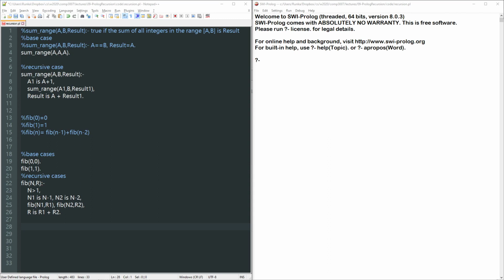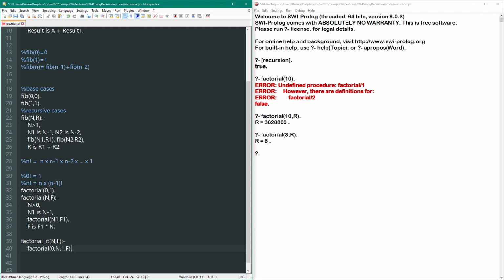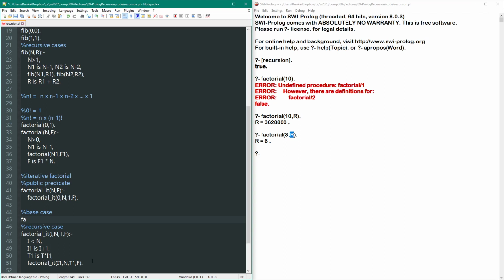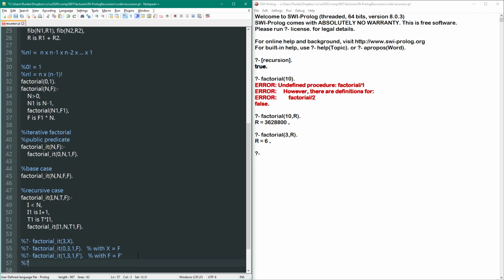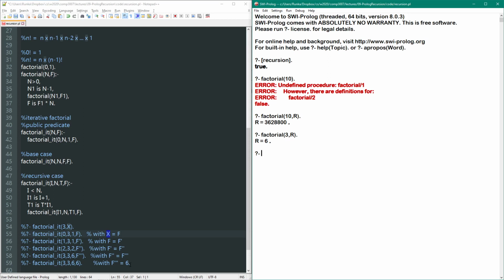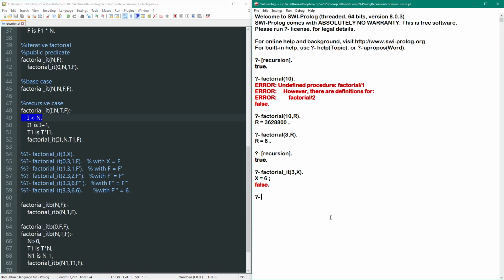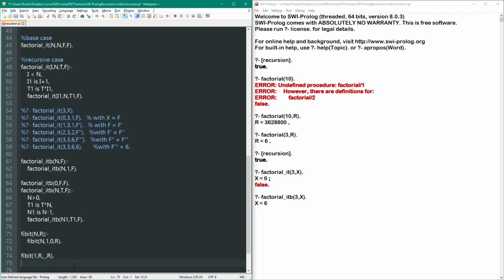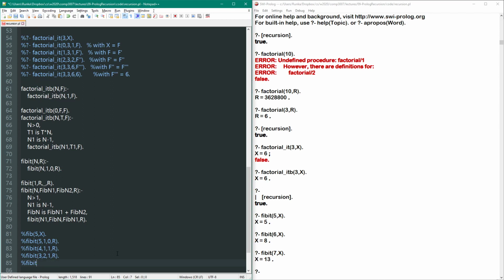9.2 - Prolog Iteration